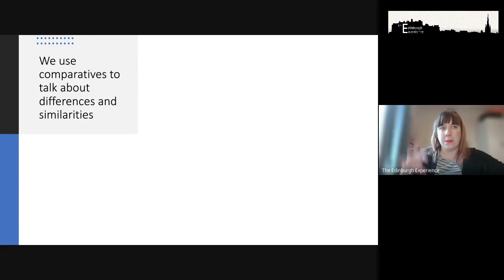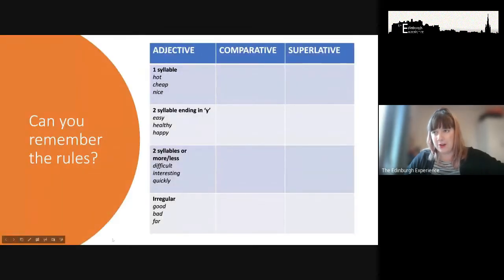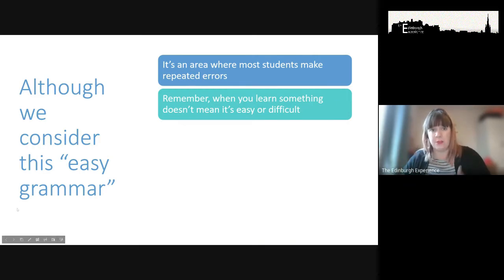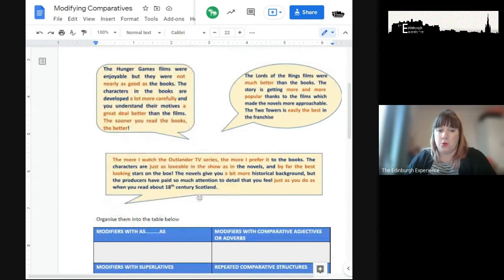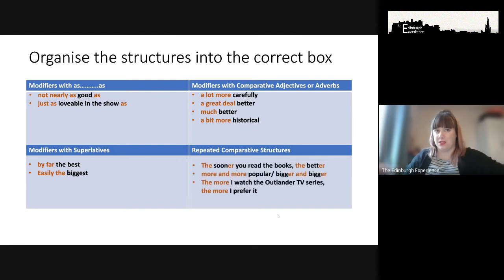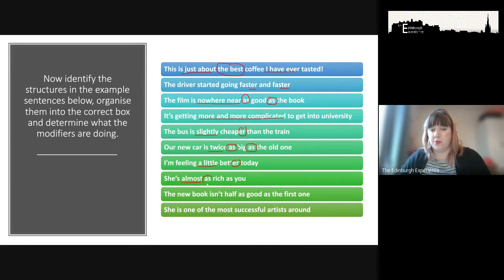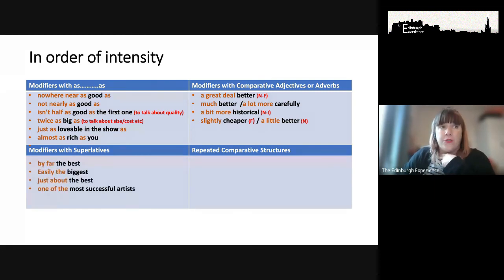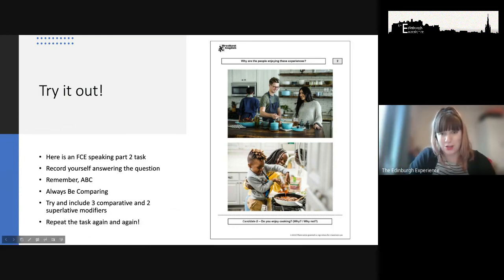Making Comparisons 2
Welcome to our Lunchtime Lessons series where we look at areas of English that students find difficult. In this lesson Claire gives a quick revision of how to use superlatives and comparatives, and explains how to use modifiers with these strucutres to make your language much more impressive!